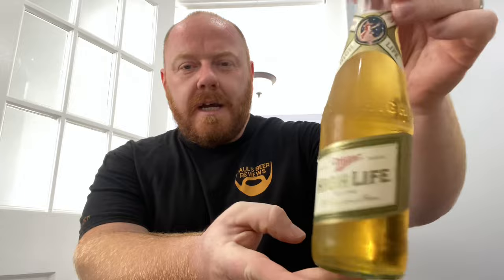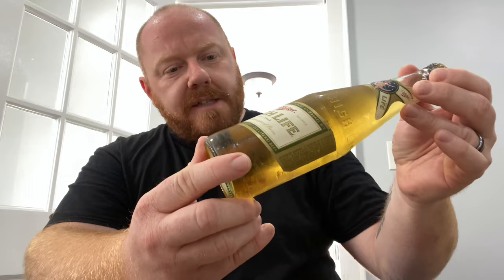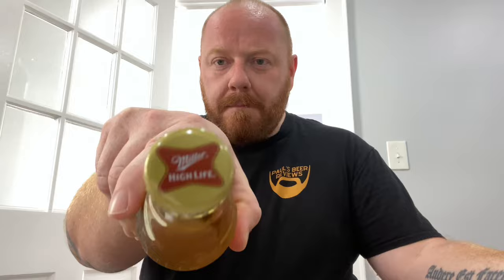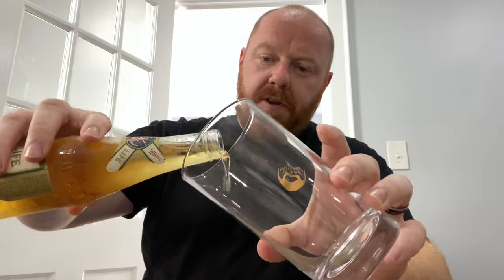*USA BEER REVIEWS* Miller - High Life